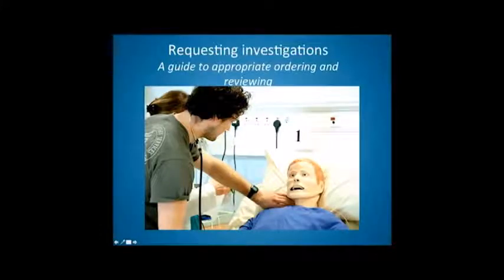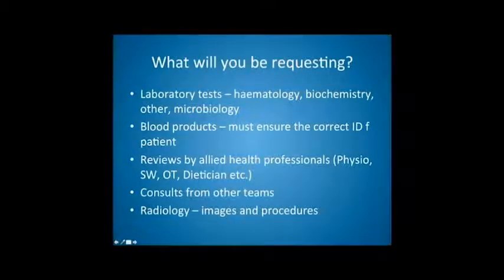Requesting Investigations Video